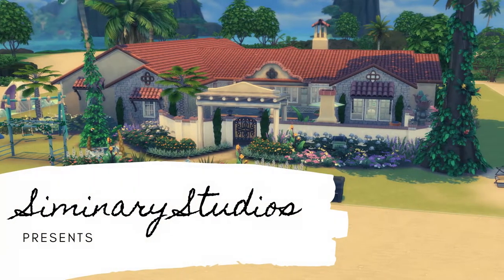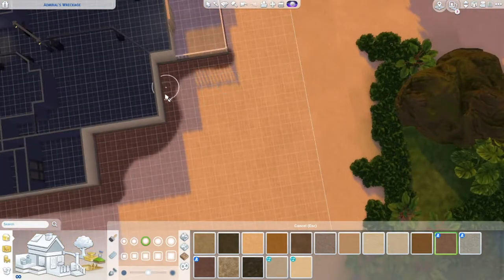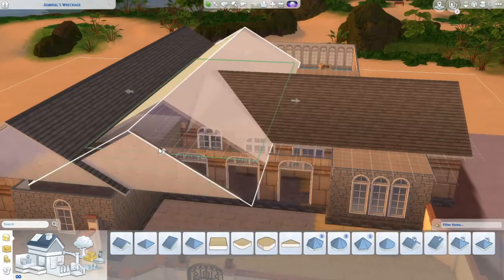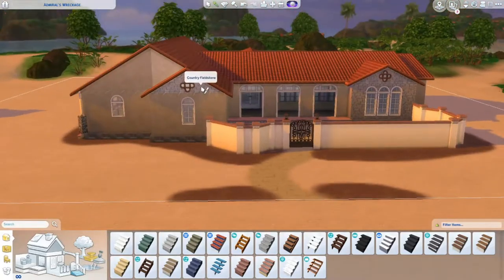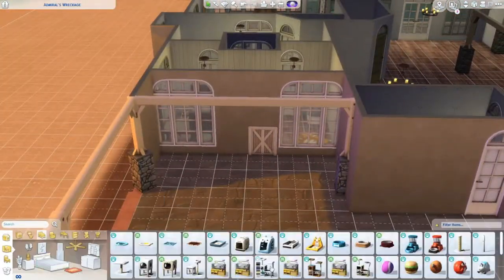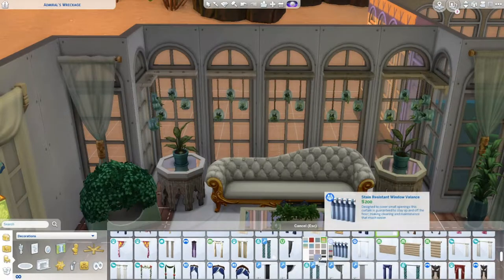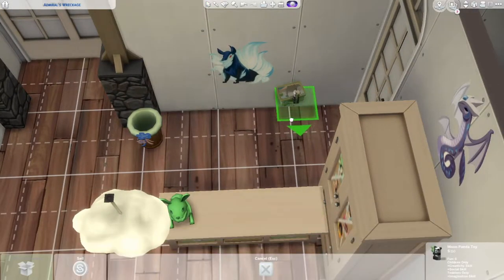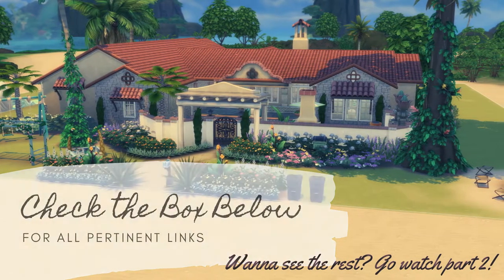Siminary Studios | Speed Build | The Dinglehopper Domicile, Part 1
Phillay and Kengo are expecting a baby near Winterfest. There's no room in the home they are living in right now to raise a baby. Phillay agreed to move BACK to Sulani. You guys voted as to whether or not I should build them a new home and you said yes, so here it is. Part 2 will be available directly after this video.